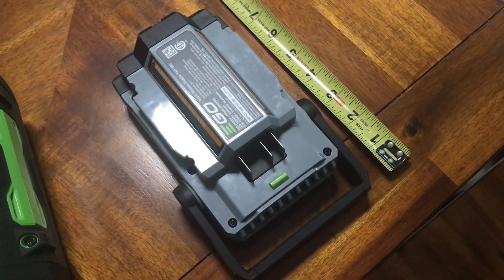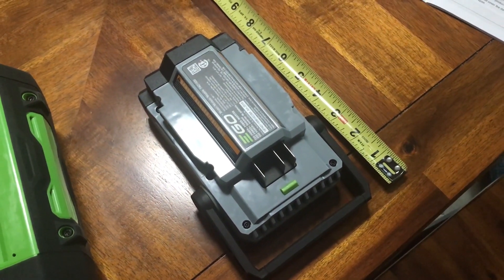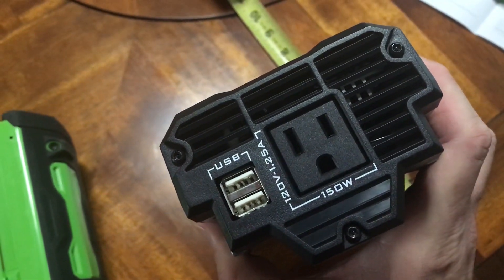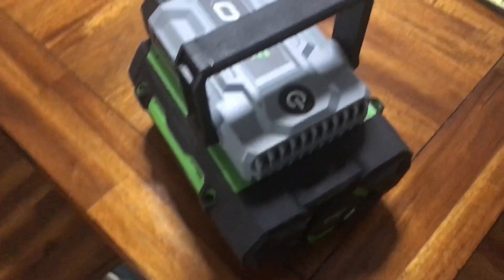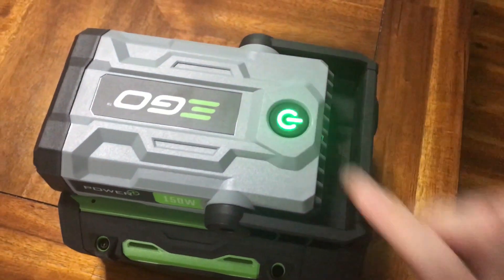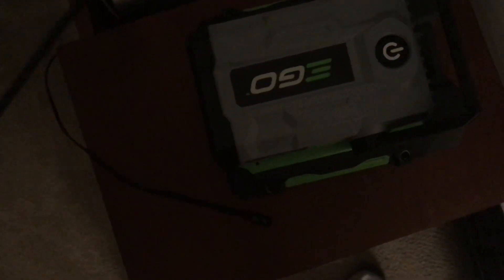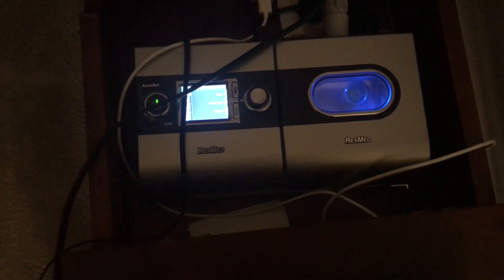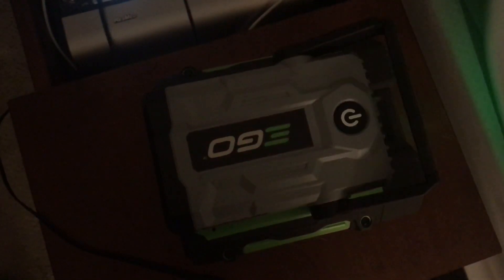Will the EGO 150W Inverter Run a CPAP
This video tests whether the Ego 150 watt power inverter can provide enough power to run a CPAP for camping or during a power outage.

The test shown is with the humidifier attached.  If I detach the humidifier, it will run for about 15 minutes before the inverter cuts out.